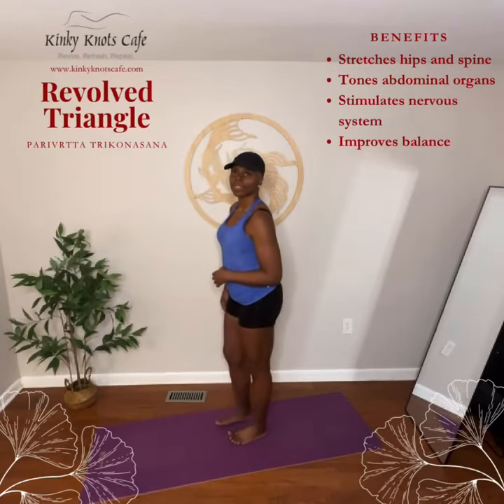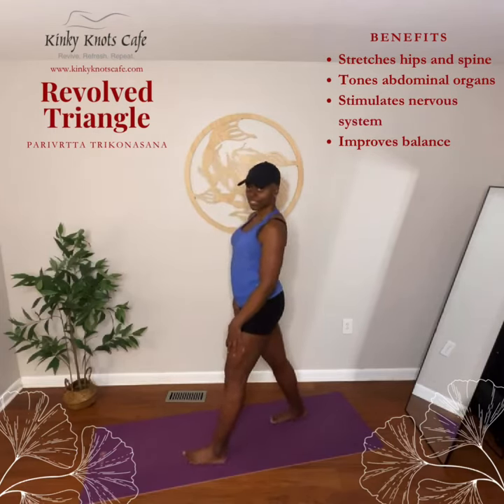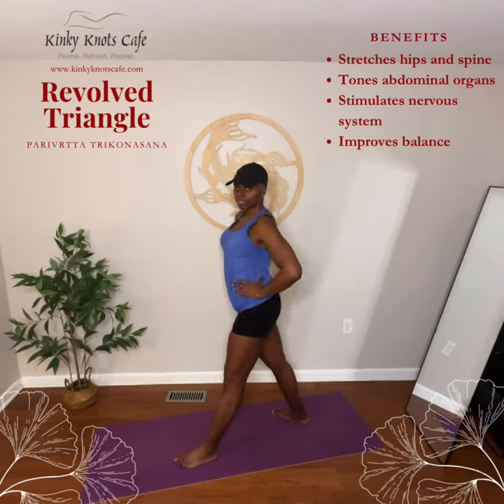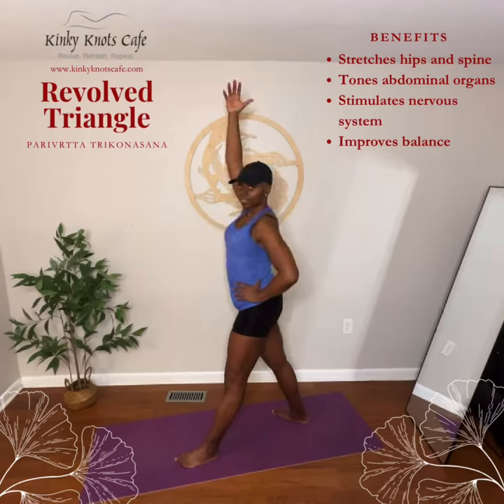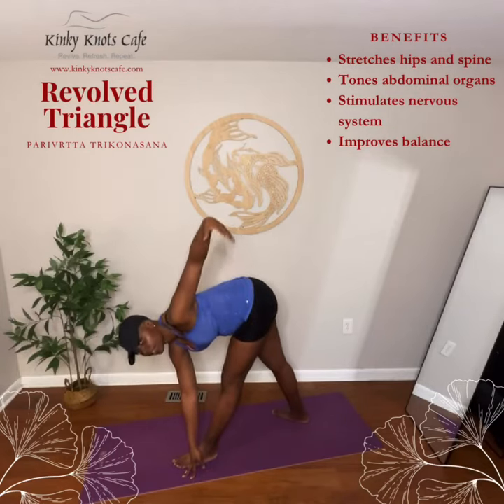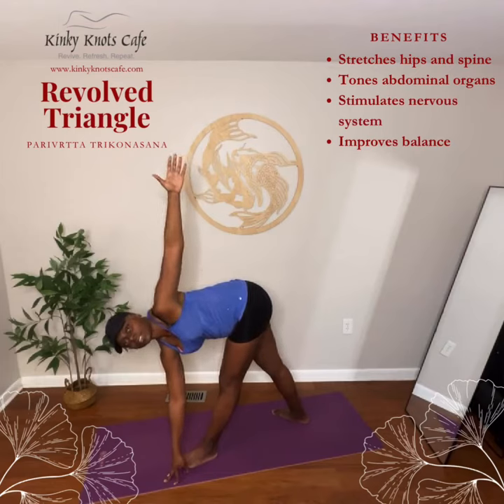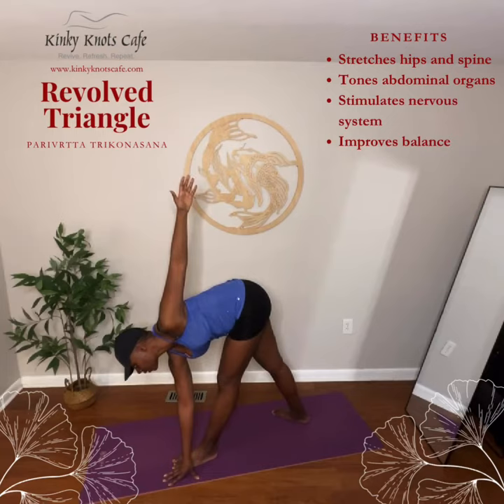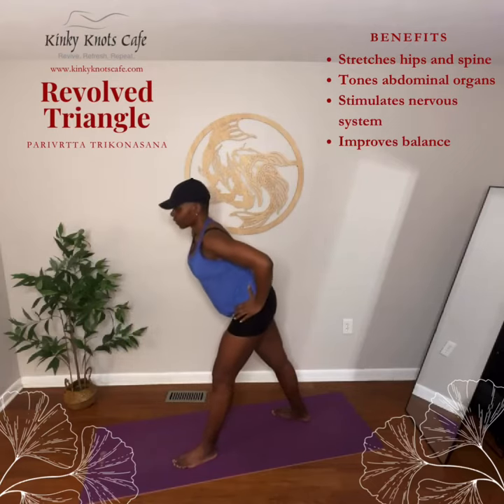25 Days of Yoga § Day 14 - Revolved Triangle Pose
Work It Wednesday

25 Days of Yoga
Day 14: Revolved Triangle

Access selected yoga courses for free when you join the Loyalty Program by visiting